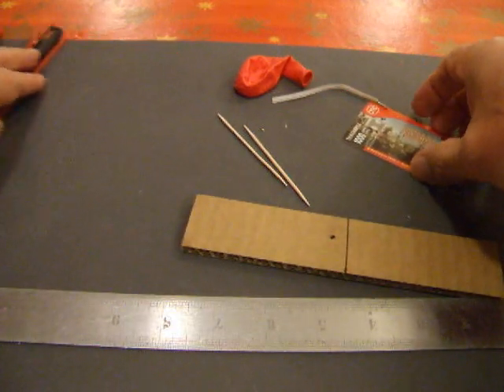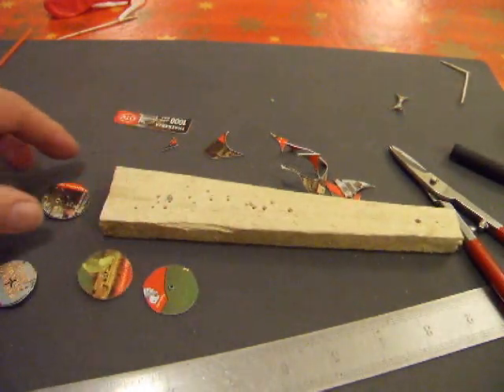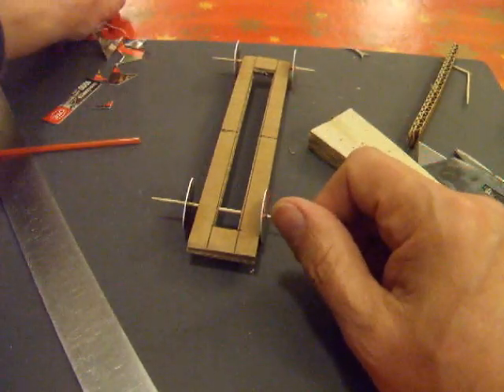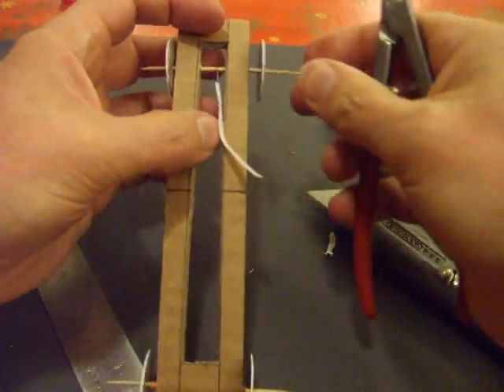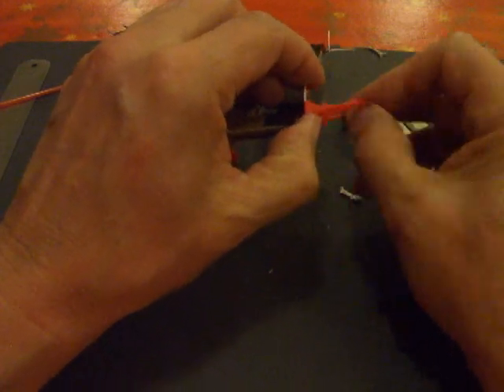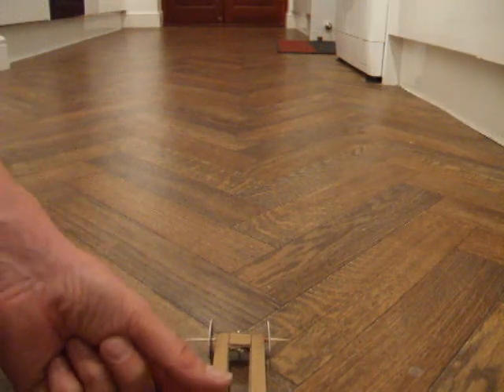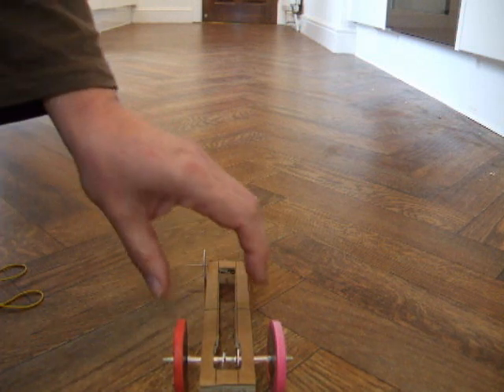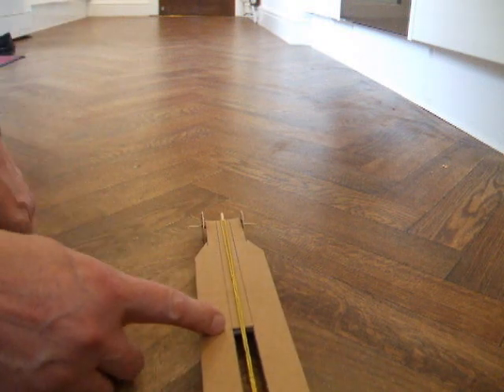Let's make Rubber Band Powered Car #5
This project was just a bit of fun, I wanted to see how small I could make a practical car without any special tools or components. You will not win any prizes if you copy this but you may learn from the experience.
I probably used the least number of tools in this project and all scrap items for components.

Components
Double thickness corrugated cardboard
Plastic chargecards or phone prepayment cards
Cocktail sticks
Plastic drinking straws
Wire bag wrap
Balloon
Rubber bands

Tools
Scissors or snips
Hobby Knife